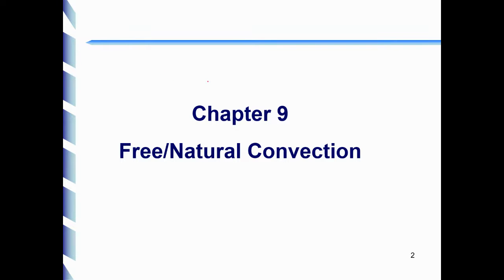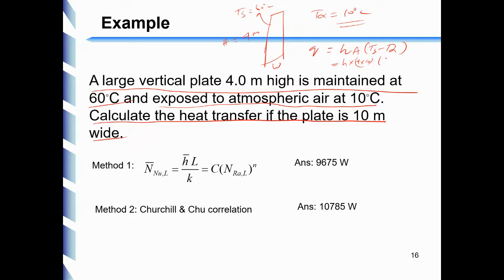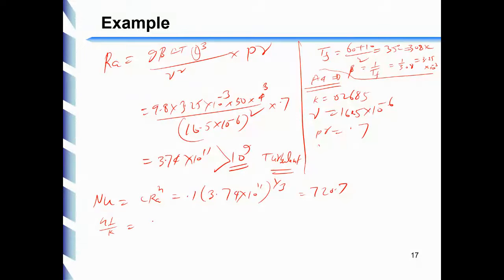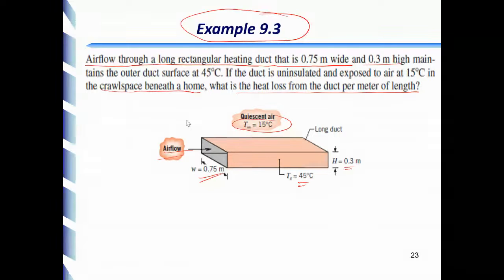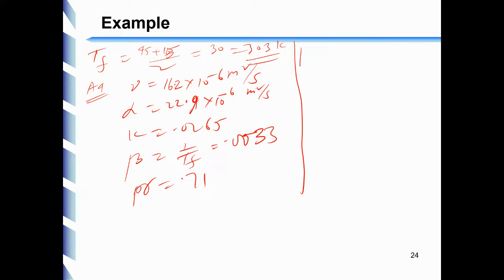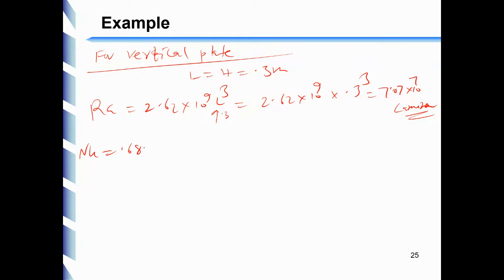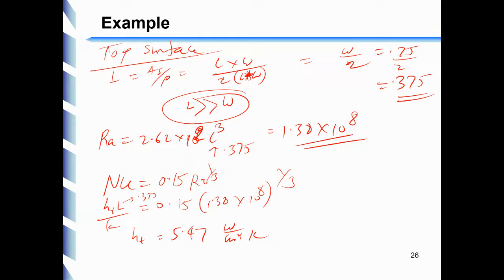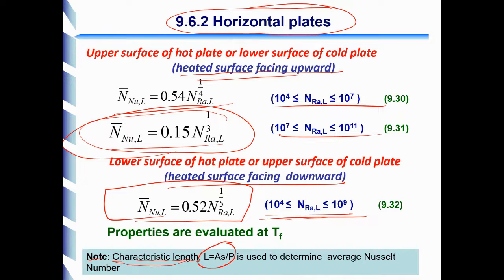37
CHENG314: Heat Transfer course as delivered by Dr. S M Hossain.